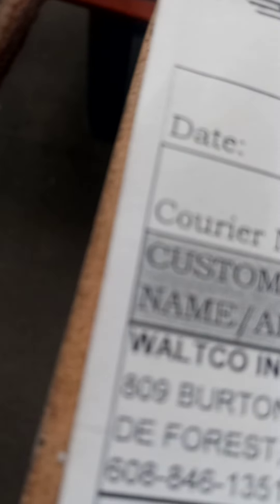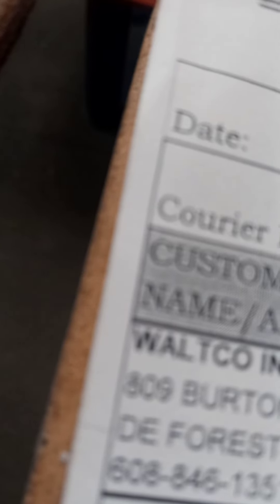Waltco Meeting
Waltco Meeting When I asked for a copy of all my complaints to supervisor they responded with other people's complaints about me. These were lies. I never swore at co-workers. I never spoke to my co-workers for non-work related reasons. I was constantly harassed at work by them regardless. And then a false history was made to get me to look like the bad guy. I think it was inappropriate and difficult for me to sit and listen to a supervisor lie about things I did not do at work. Someone being in the office staring at me was also inappropriate during that meeting.

The argument at Kwik Trip was me reporting to my boss that a guy pulled a knife on me at Kwik Trip. Its funny that he called it an argument. I have the police report. Anyone watching this should ask for Janesville Police Department JV22-02038. They found the knife in the guys car and they still chose to not prosecute. They didn't believe he pulled the knife out on me in the bathroom. Ask for the Body Cam.  I would never know that the guy had a knife on him and more so not the one I described exactly to police when the they arrived in his car.

I was trying to tell Supervisor that I was talking to someone using this technology and there is no way  that I can get these people to call my supervisor with a cell phone. My supervisor knew that and that's way he asked that question can I talk to them.